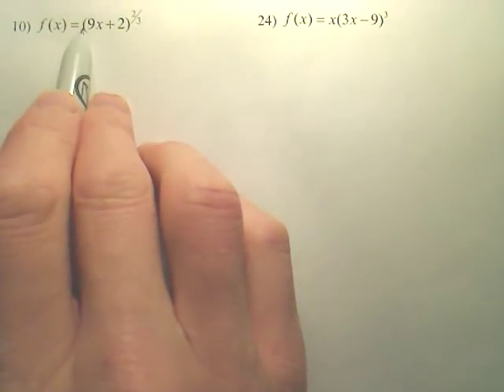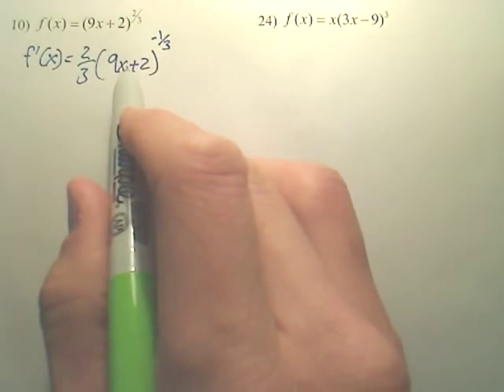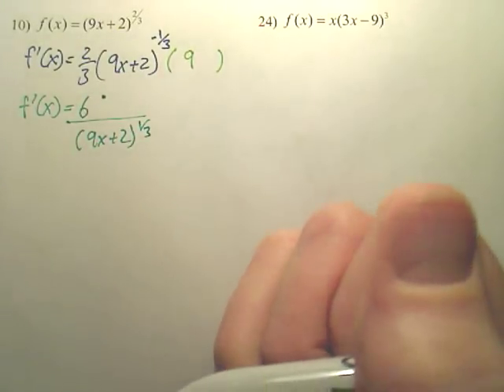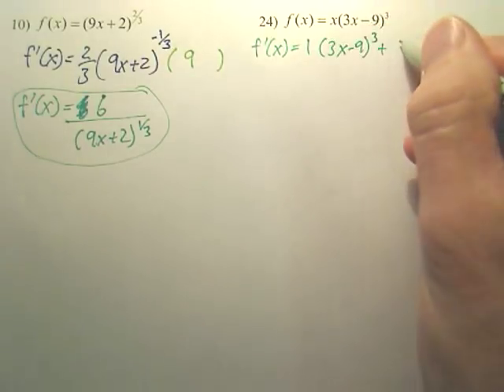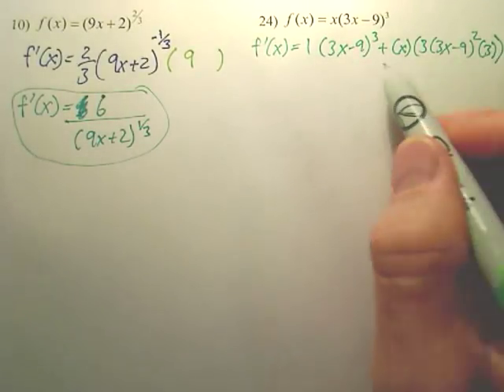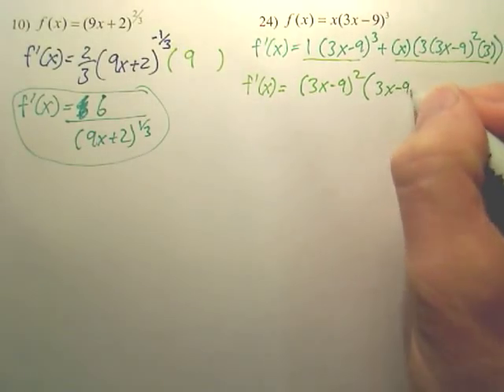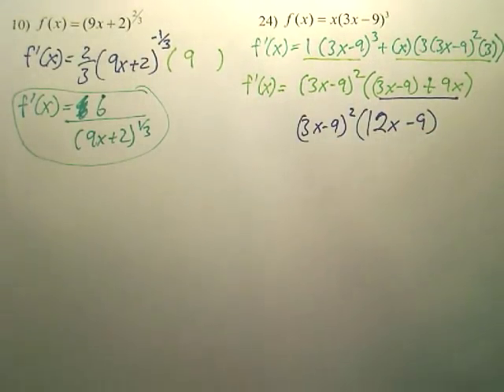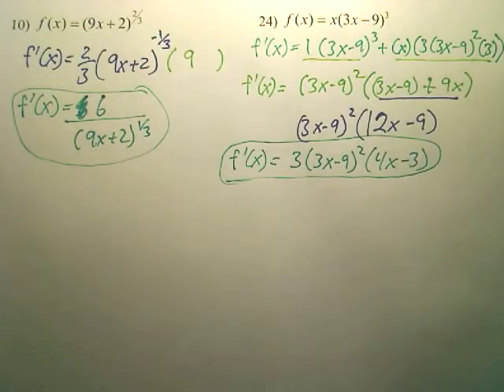2.4 Chain Rule Practice 1 - Calculus